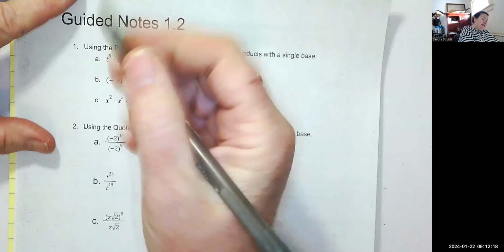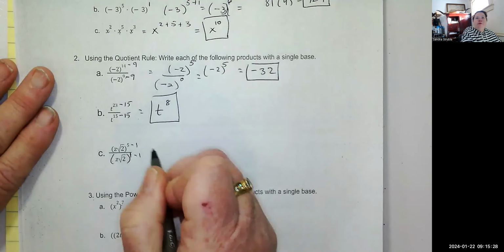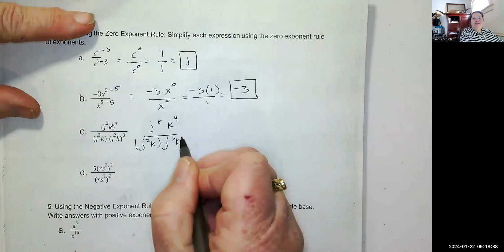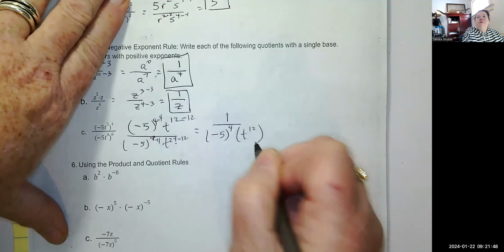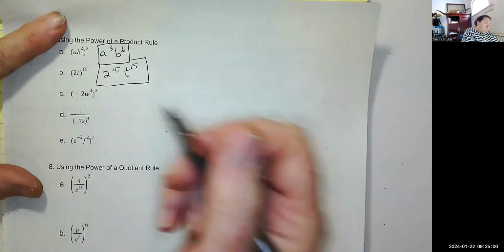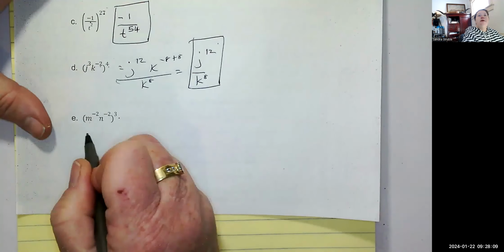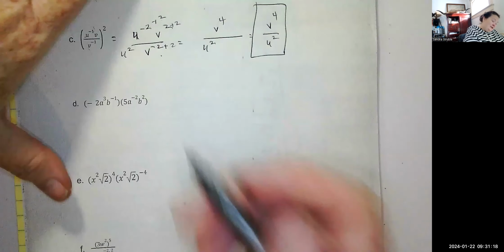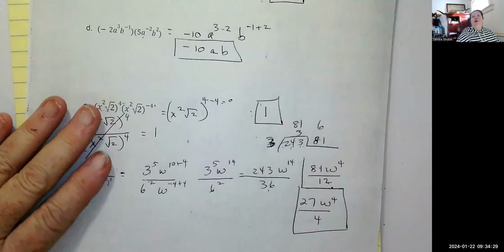Lecture Video 1.2